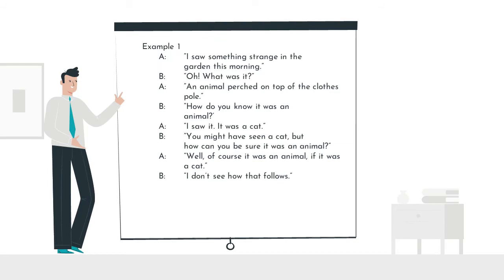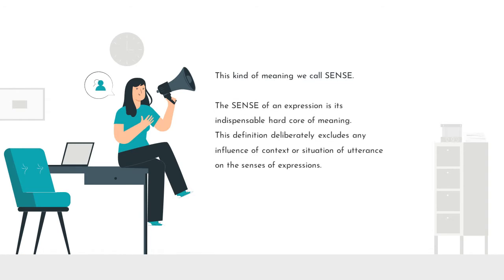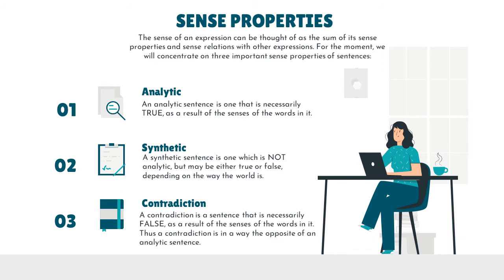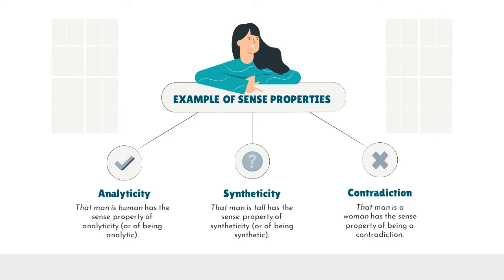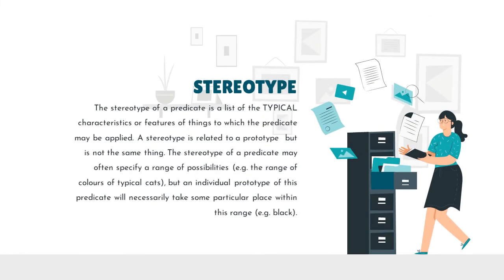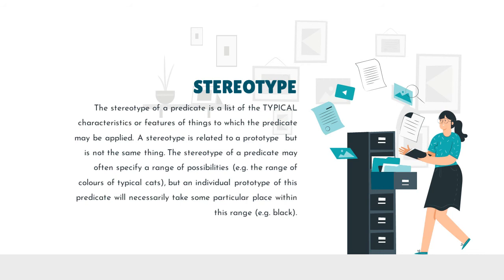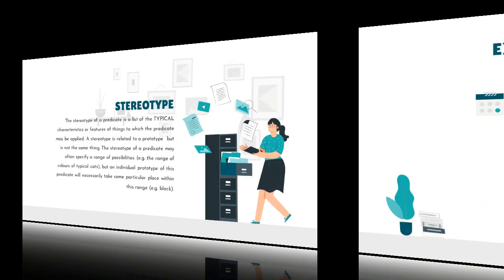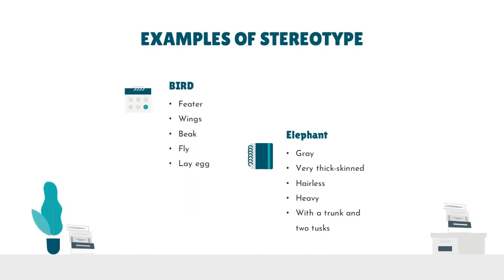SENSE PROPERTIES AND STEREOTYPE SEMANTIC - By Group 3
Semoga Bermanfaat.